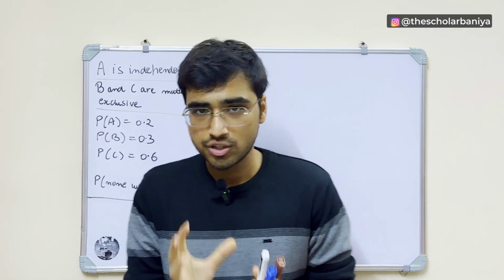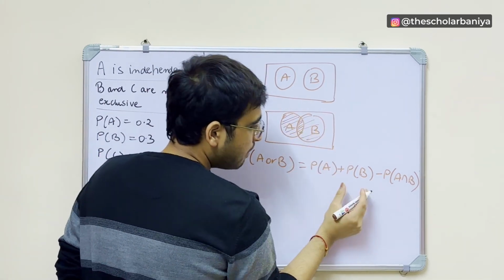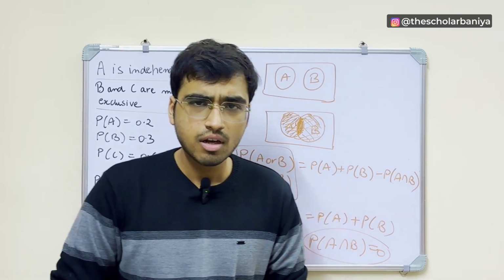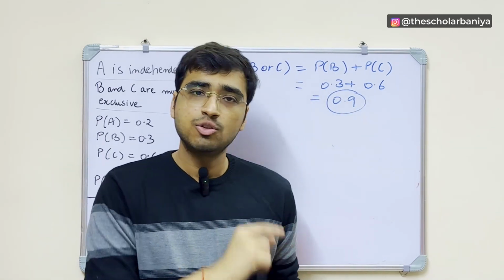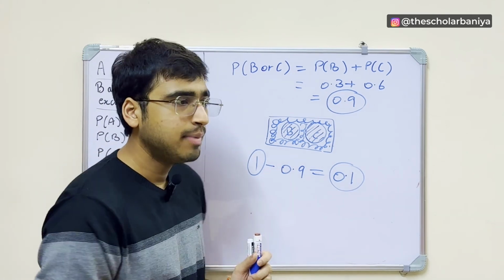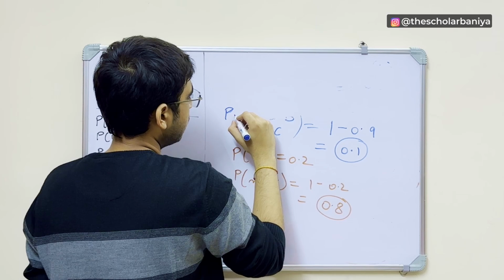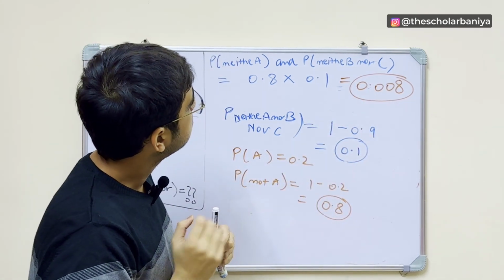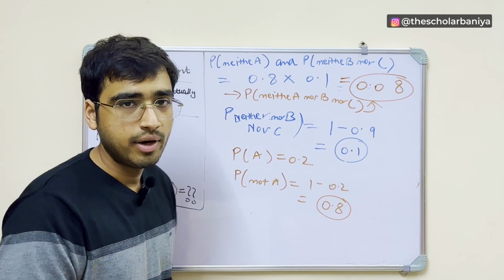Ch:5 Pt-11 | GRE Test & GMAT 2024 Prep | Real GRE Exam Questions for a Perfect 170 in GRE Quant